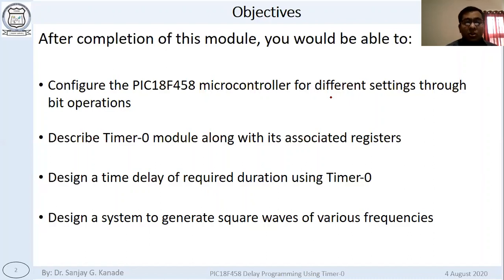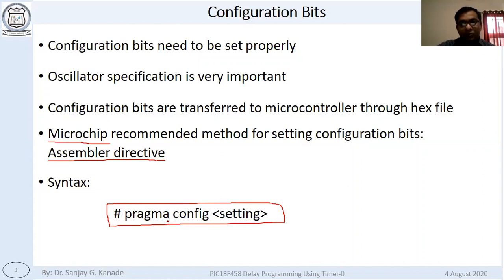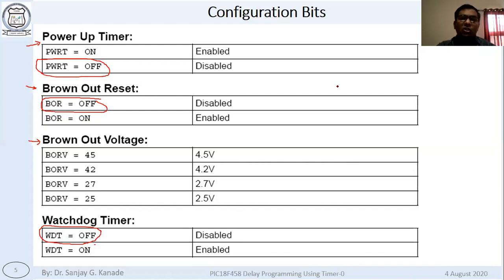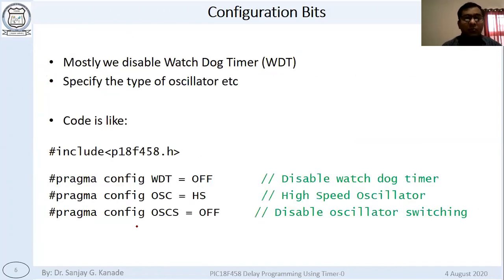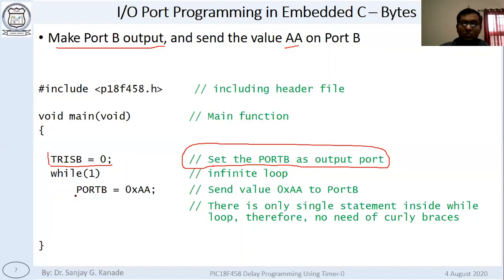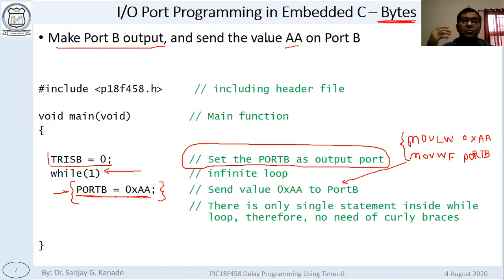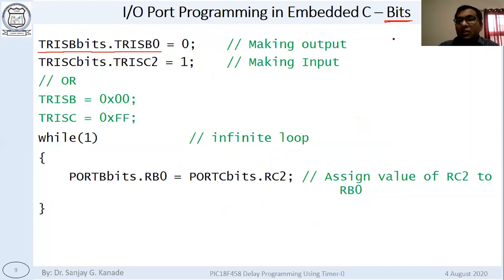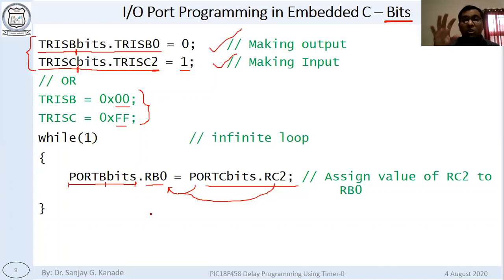Lecture PIC18F458 Delay programming using Timer 0 part 1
This is part-1 of the lecture on delay programming using Timer-0 in PIC18F458. In this part we have discussed configuration bits and IO port programming of PIC18F458 in embedded C.